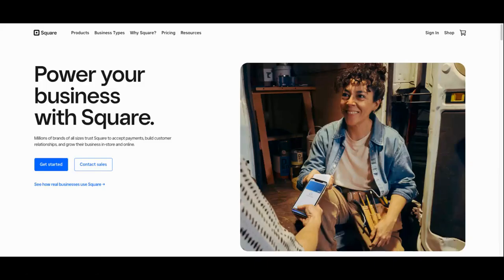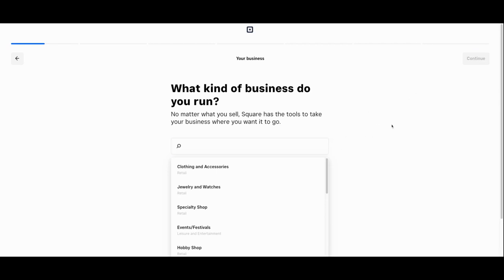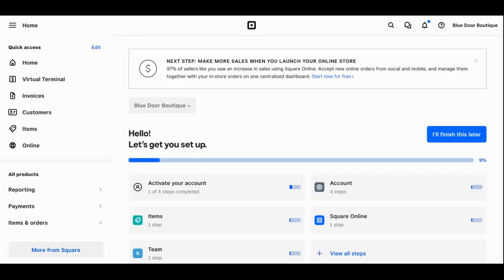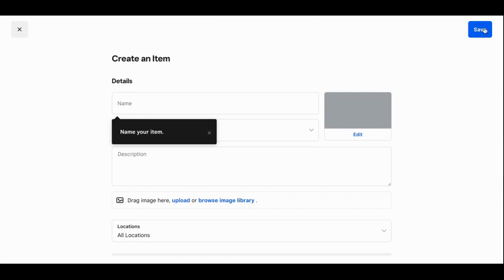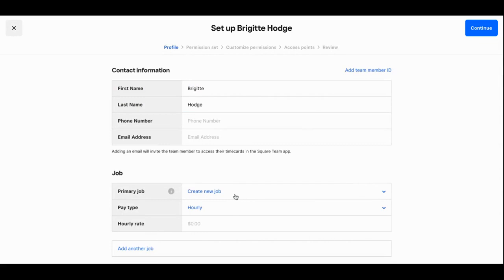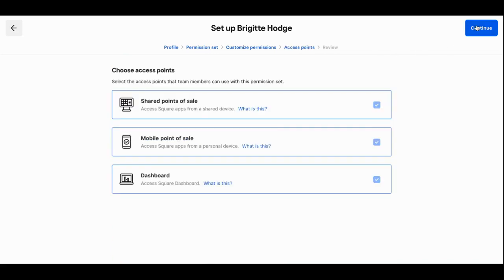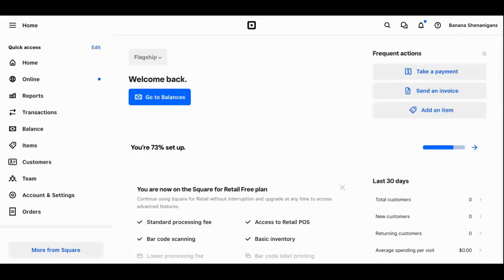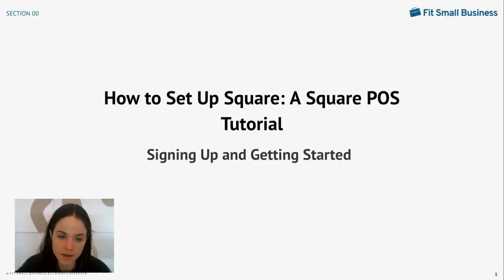How to Set Up Square: A Square POS Tutorial (desktop)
Learn how to set up Square POS account with a Square tutorial from our retail expert, Brigitte.

Chapters:
0:00 Intro